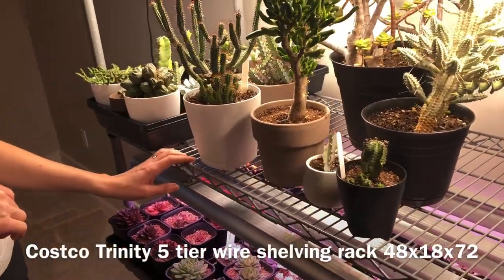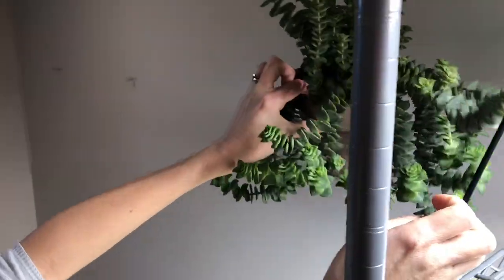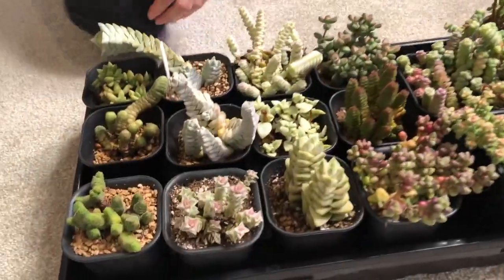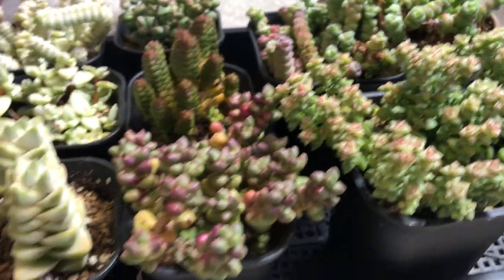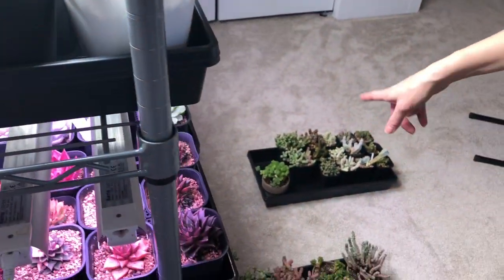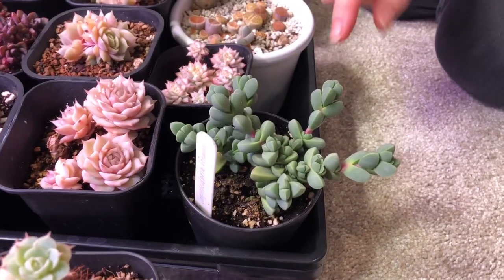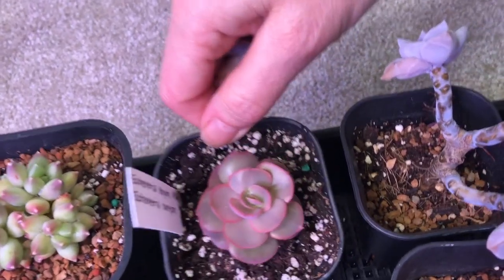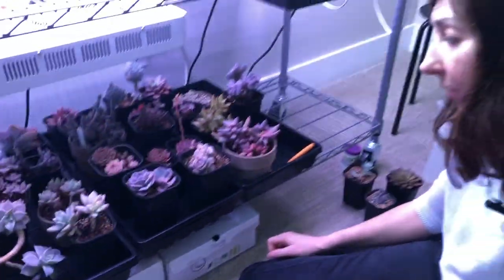Crassula, Echeveria, Graptopetalum, Succulent Collection under LED lights Update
Spider farmer LED lights:

Barinna LED lights: